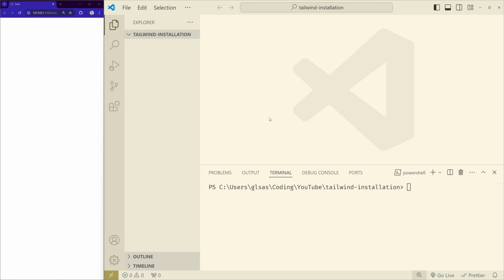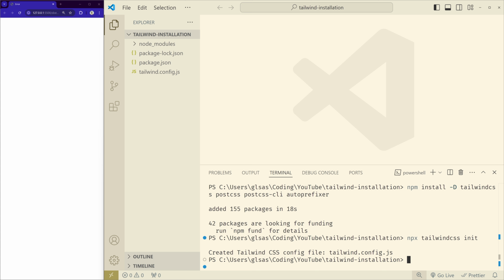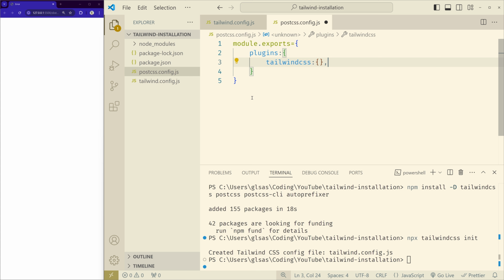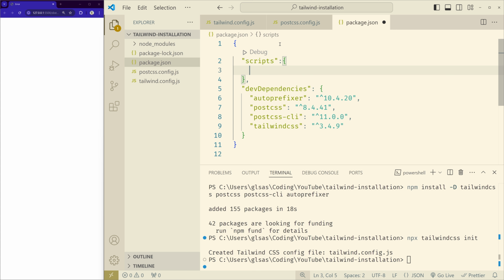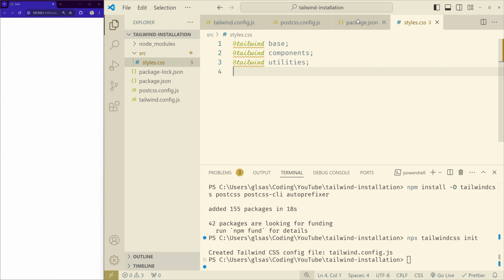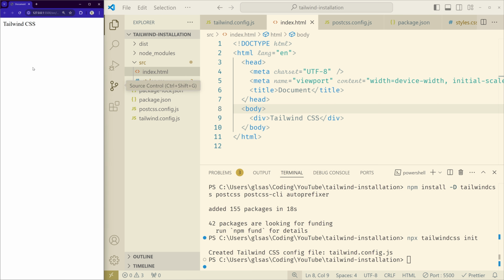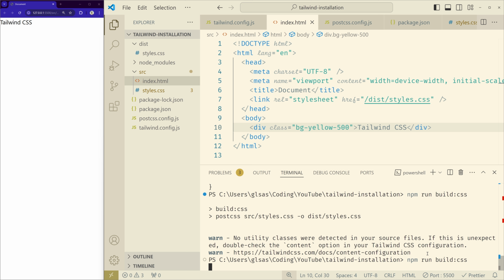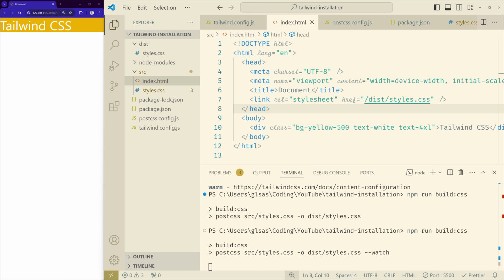Tailwind CSS with PostCSS: How to Set It Up 💼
In this video, I’ll show you how to integrate Tailwind CSS with PostCSS for advanced customization and processing.

Ideal for larger projects that require more control.💻🎨

Do you know there are multiple ways to install Tailwind CSS in your projects? 🤔

In this playlist, I’ll teach you the 5 most commonly used methods to install and use Tailwind CSS. While you might usually stick to one or two methods, knowing multiple ways to utilize Tailwind CSS and making informed choices will set you apart as a developer. 🚀

For those who prefer a written guide, my LinkedIn article covers all the methods in detail, complete with code snippets for easy reference. 📚